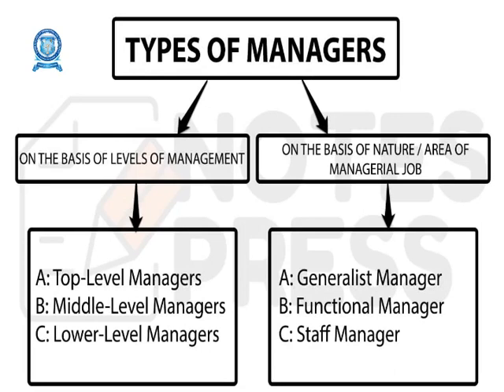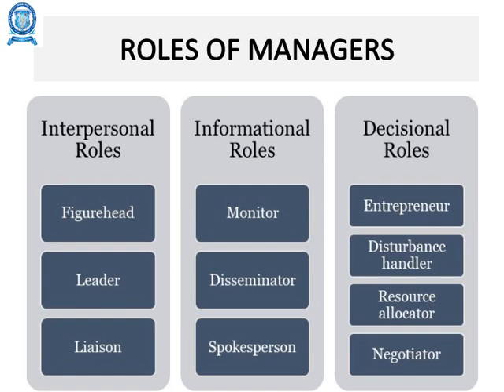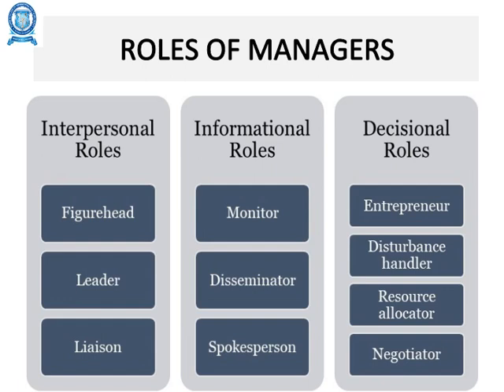1 2 ROLES OF MANAGER